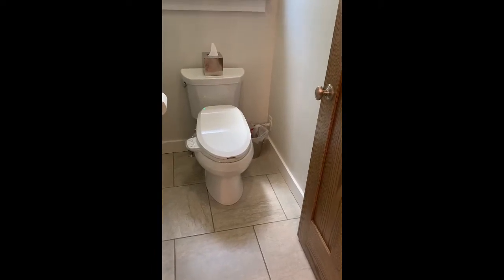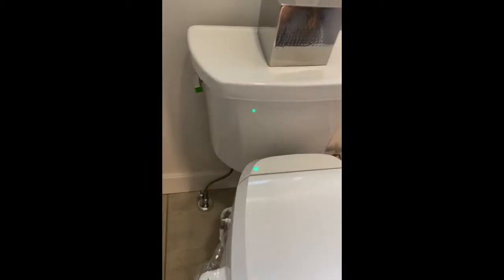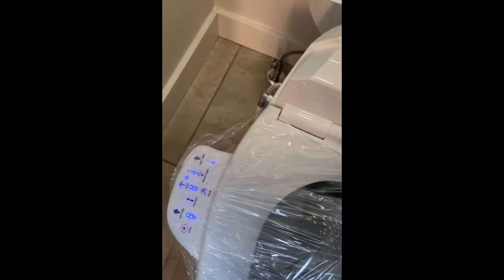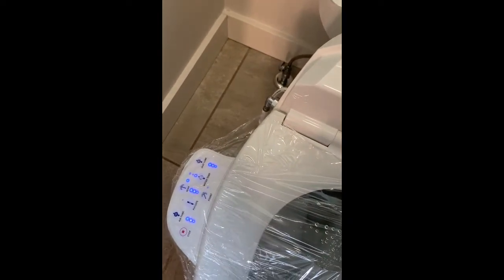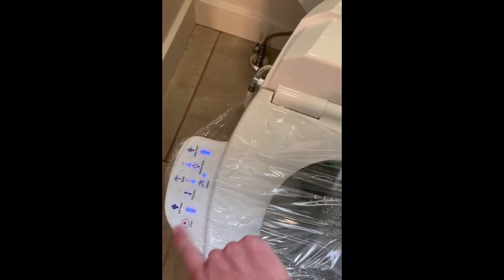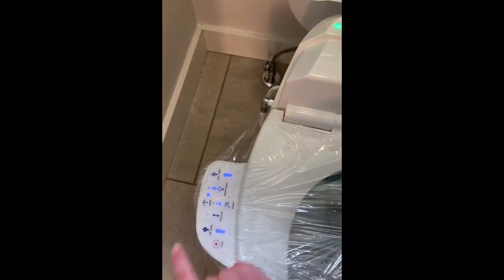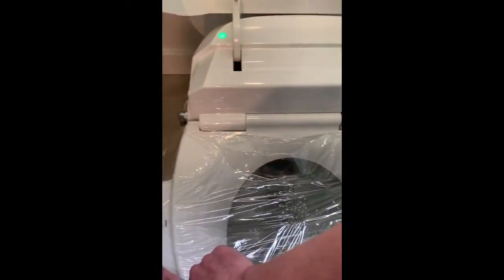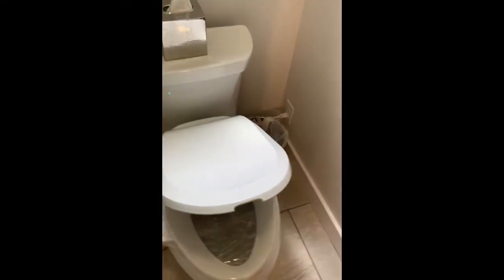Bidet Seat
Quarantine toilet paper shortage have you thinking about a bidet seat?  Check out our overview of a Kohler bidet seat covering its functions.  Be sure to get in touch with us with any questions!